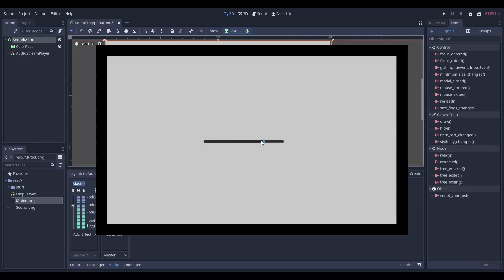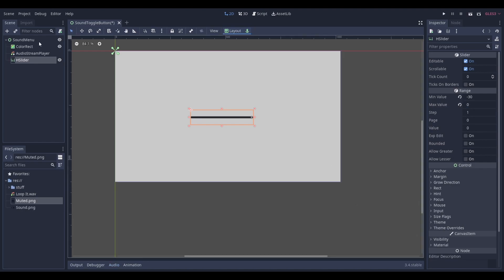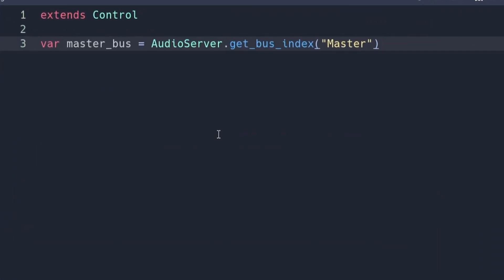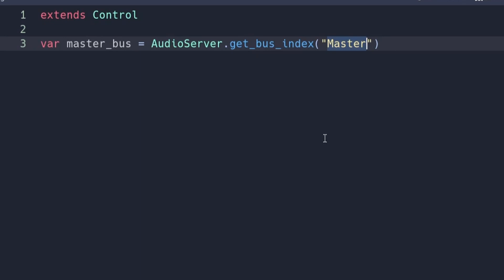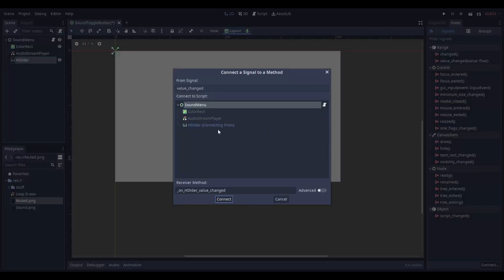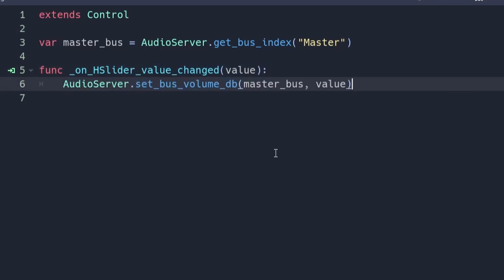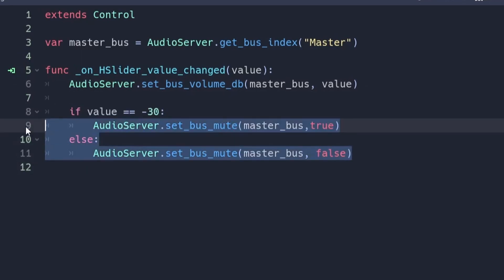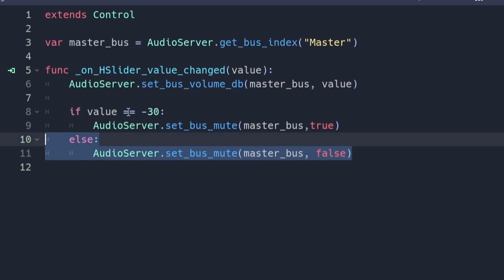How to Create a Volume Slider in Godot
Here's how you can create a volume slider in the Godot Engine. This will work for any audio bus you want. You can even create multiple sliders for different types of volume.

Loop Music was made by my friend Iiro:
"Loop It" - Iiro Toivola